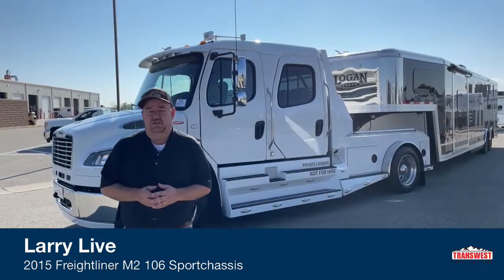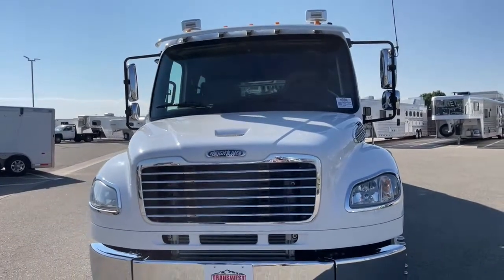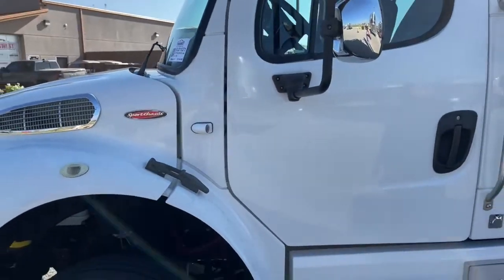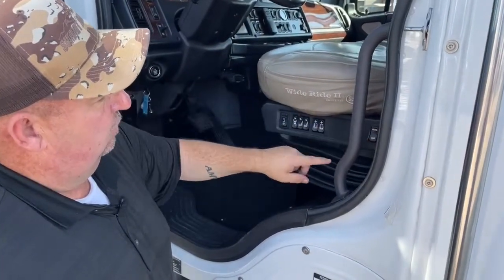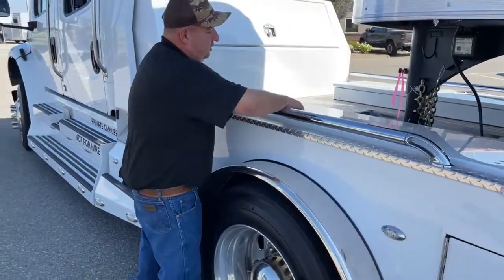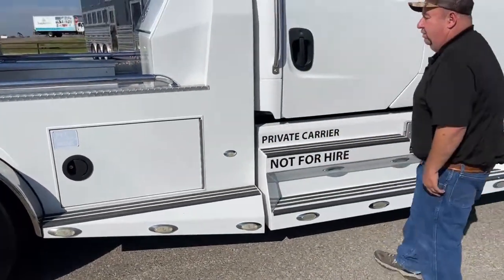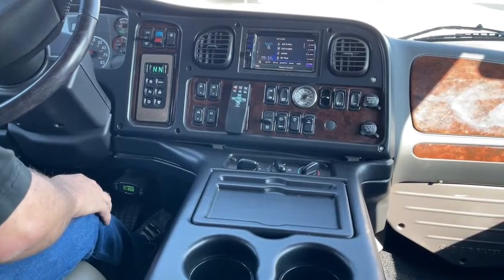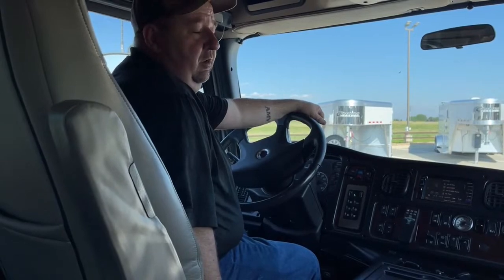2015 Freightliner M2 106 Sport Chassis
LarryV is showing a 2015 Freightliner M2 106 Sport Chassis - 5U211271 Live at Transwest Truck Trailer RV